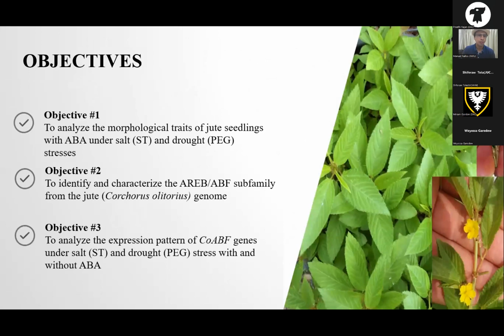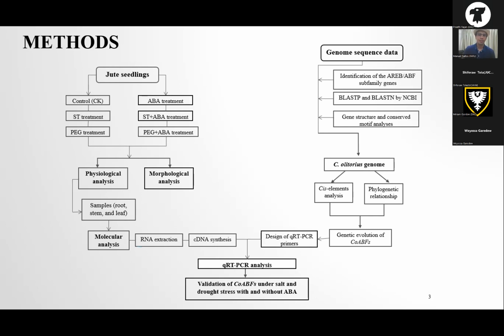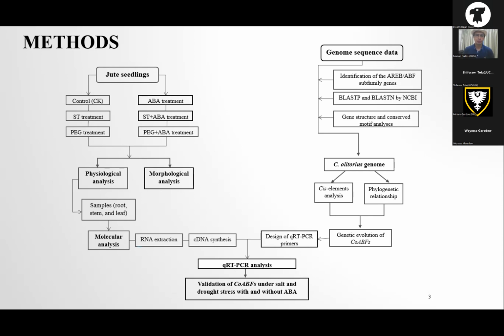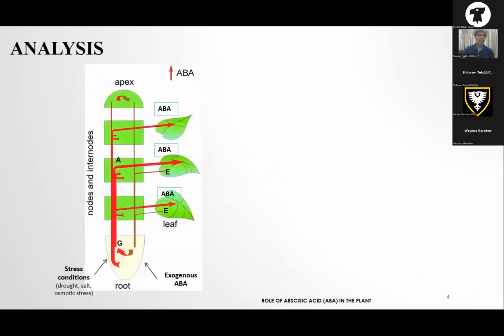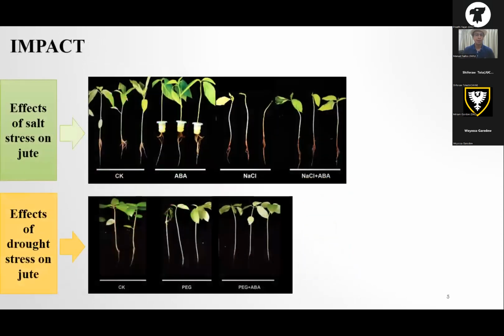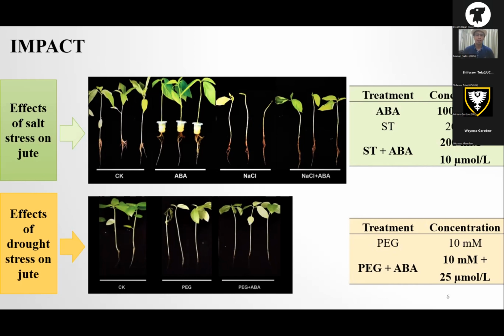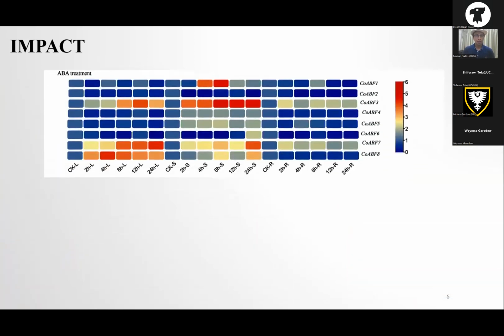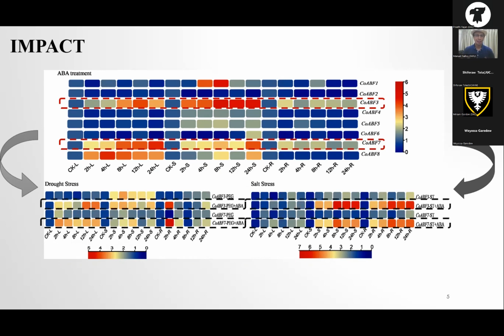Global Reach 2022: Manuel Fiallos Salguero, FAFU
Day 1: Plant Science

Title of Presentation: Identification and Expression of AREB/ABFs Gene Family in Jute Under Abiotic Stress with ABA